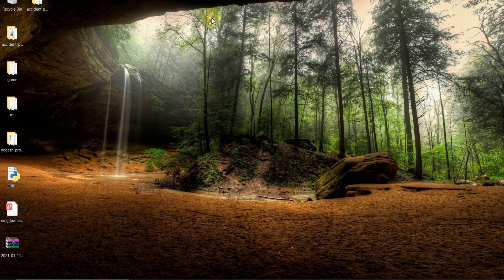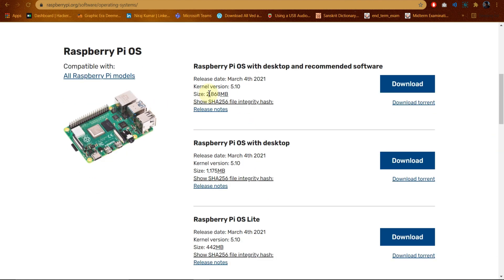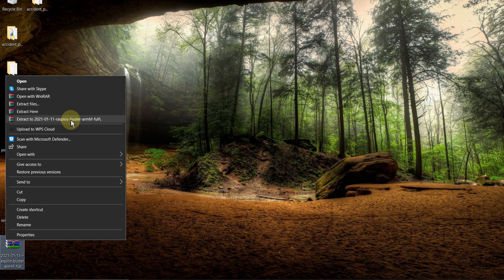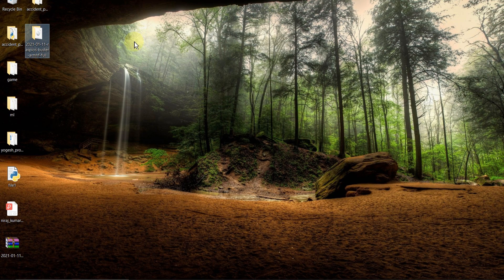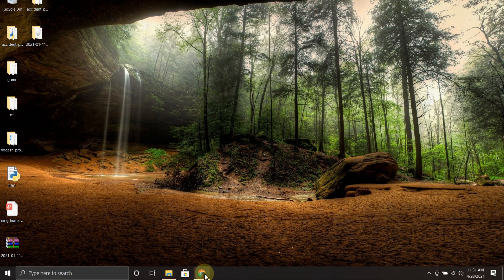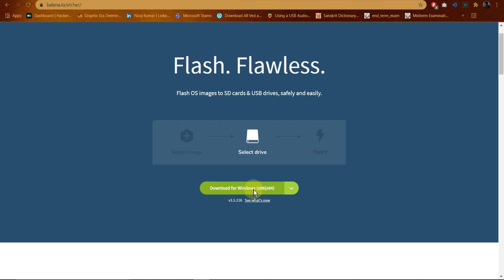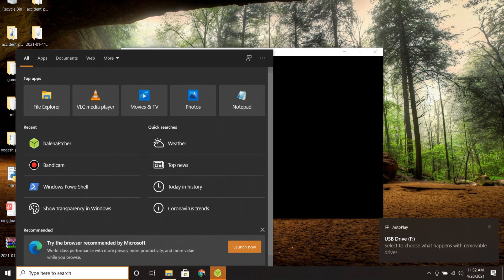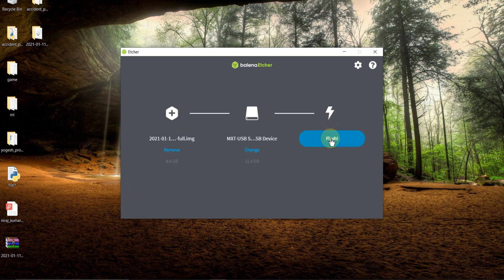How to Install Raspbian OS on MicroSD Card | Setup VNC Server on Raspberry pi | Experimentalist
This video will show you how to install Raspbian OS on MicroSD Card and how to set up VNC Server on raspberry pi. From VNC Server we control the raspberry pi through a laptop.

00:00 - 00:47 introduction
00:47 - 07:22 install rasbian os
07:22 - 09:20 setup VNC server
09:20 - 09:47 end